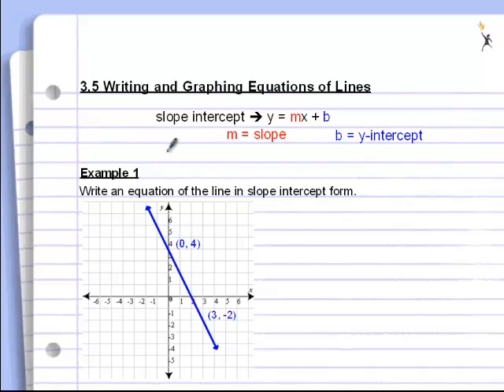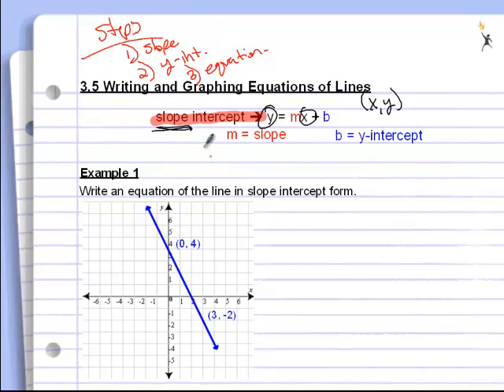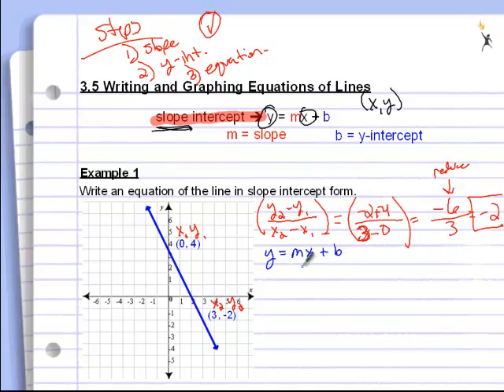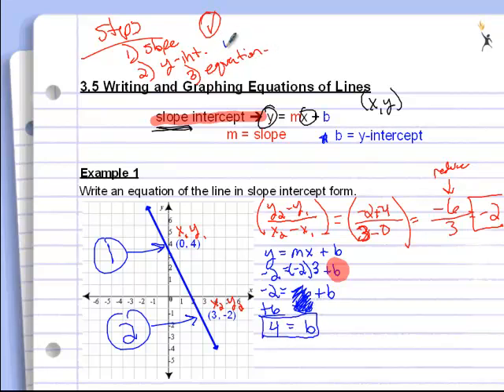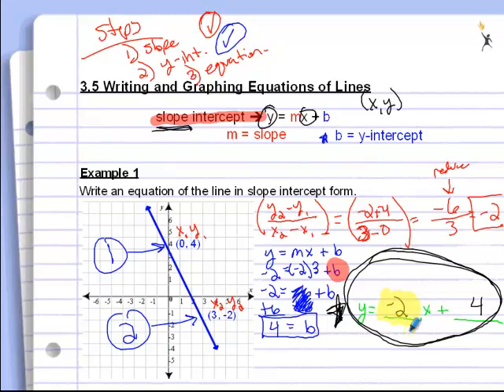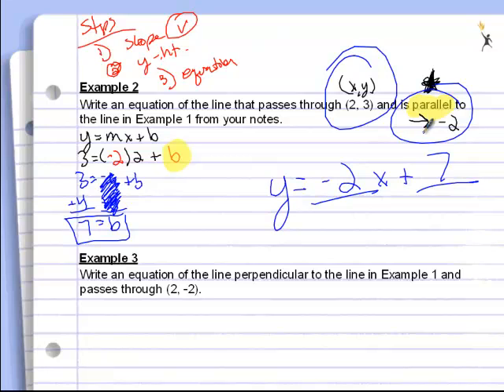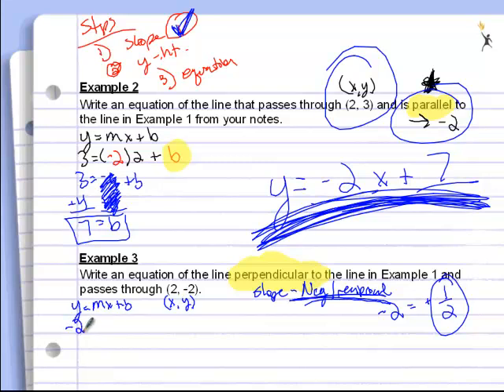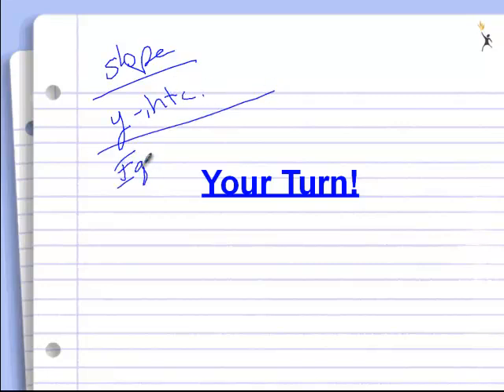Geometry 3 5